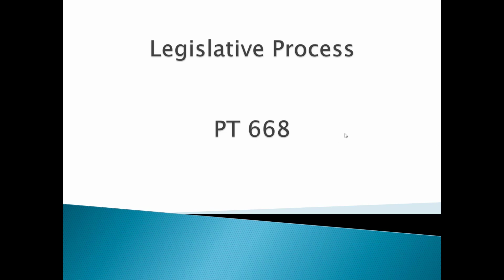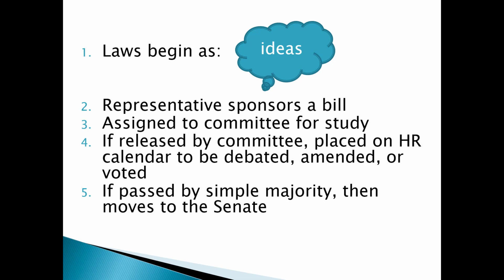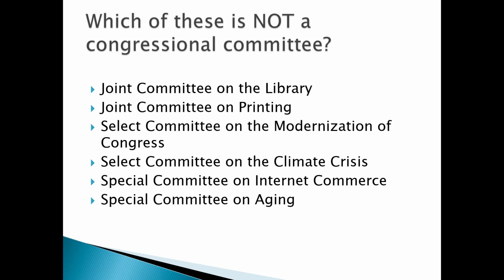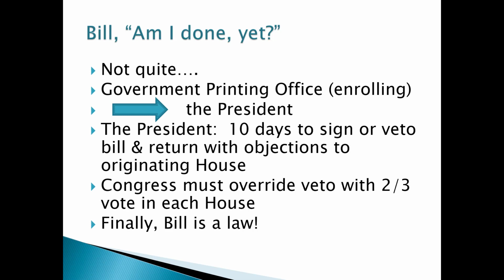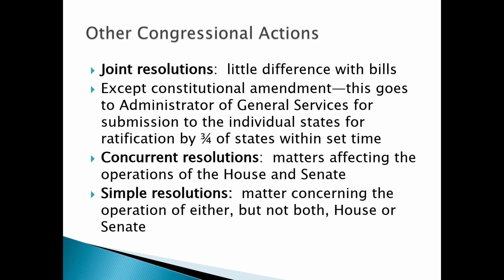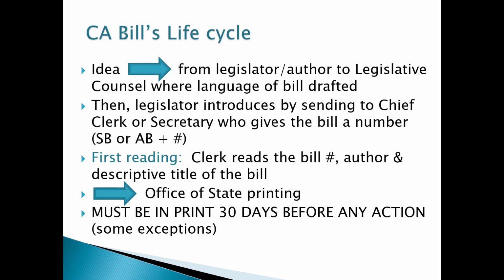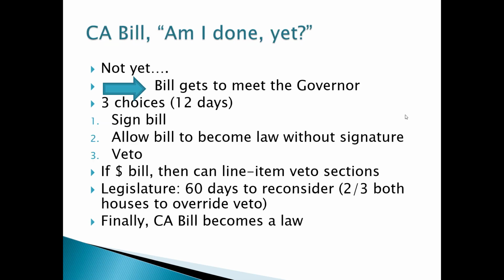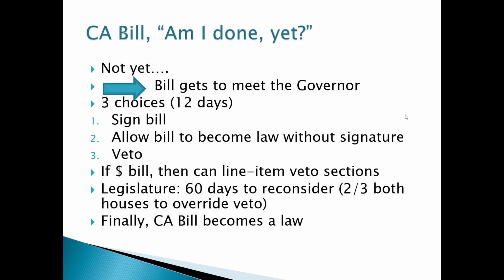PT 668 Legislative Process